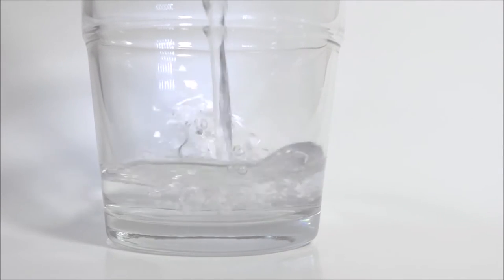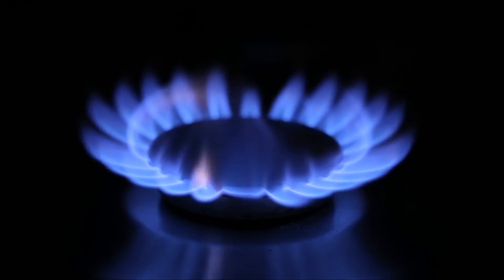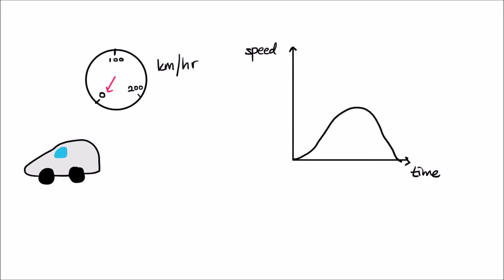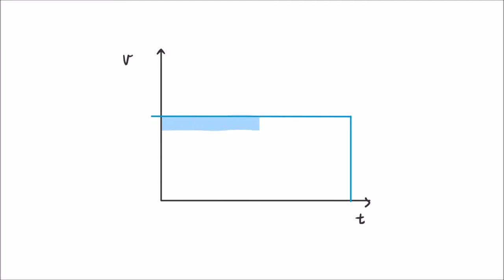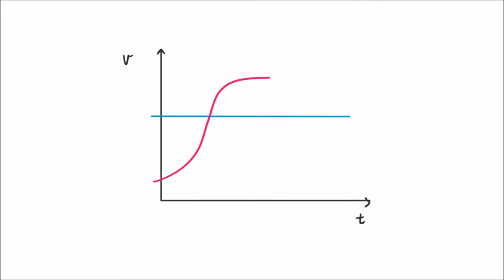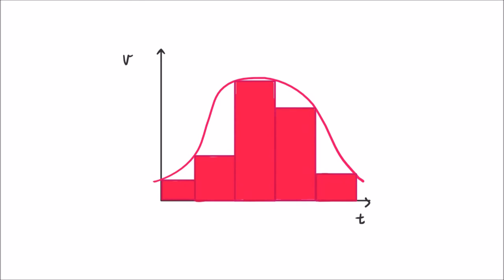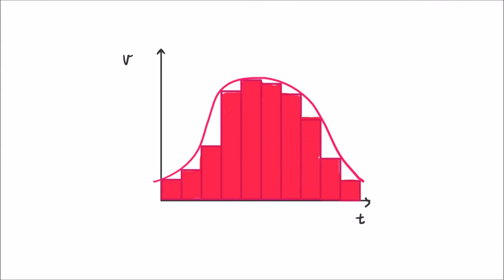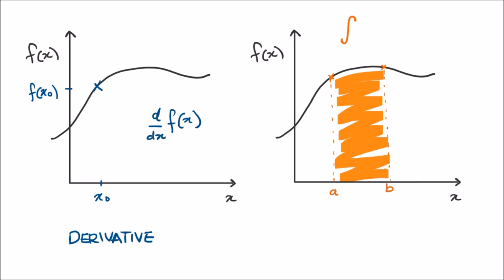PutraMOOC || ENGINEERING MATHEMATICS || What Is Calculus?